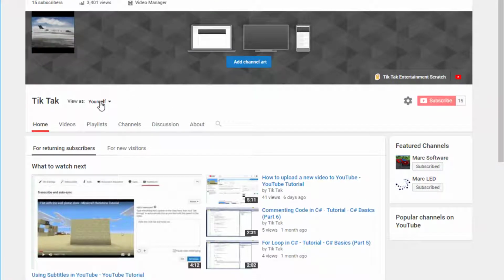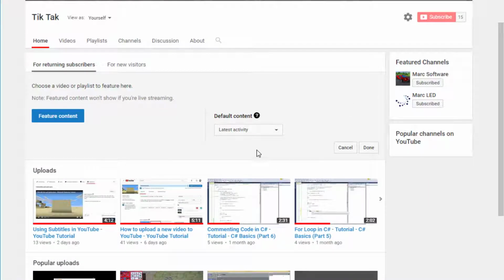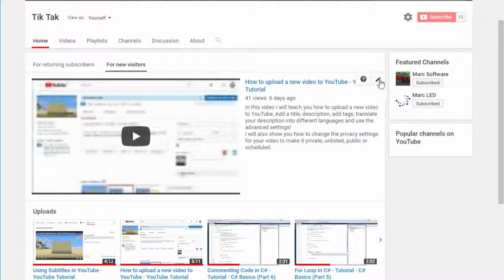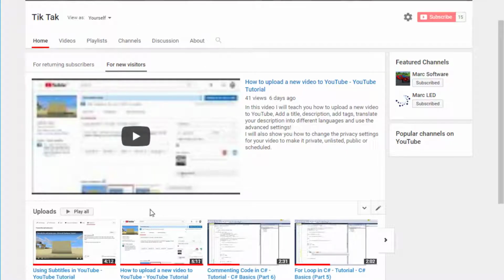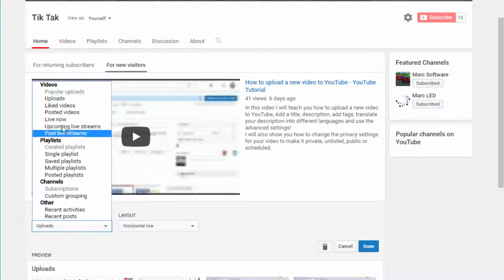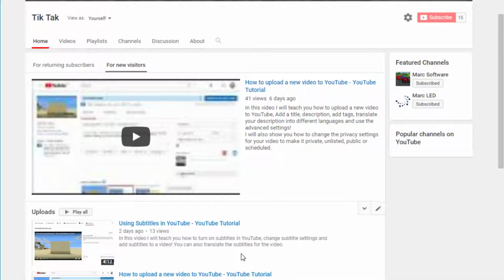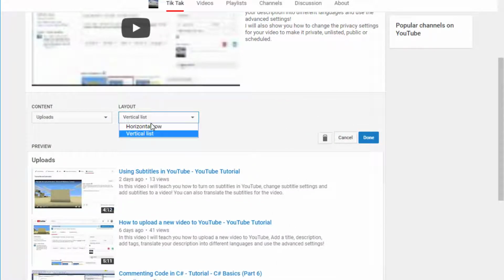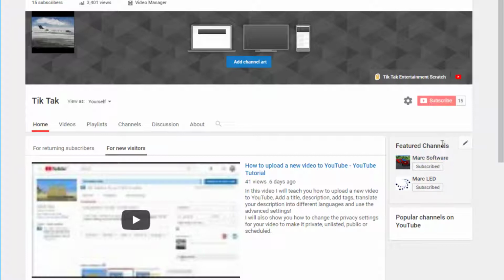How to customize your channel on YouTube - YouTube Tutorial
In this video I will teach you how to setup your channel on YouTube.
We will learn how to change the channel Icon, add channel art, change our channel trailer and featured video, modify videos and playlists, feature other channels, write a channel description and add links to your channel.